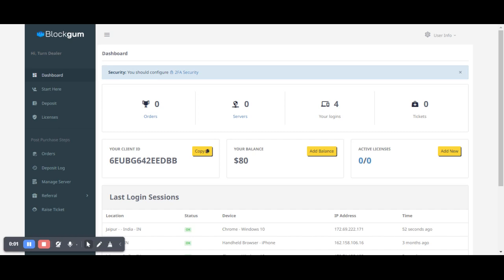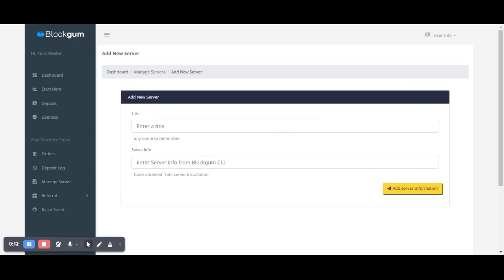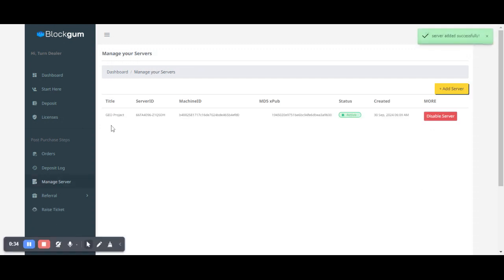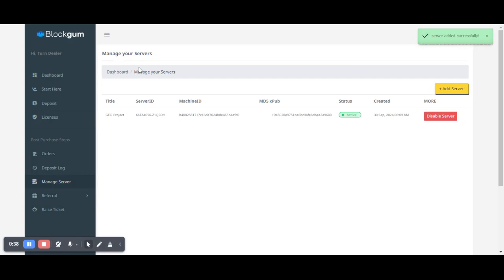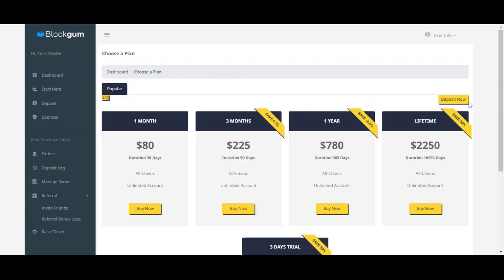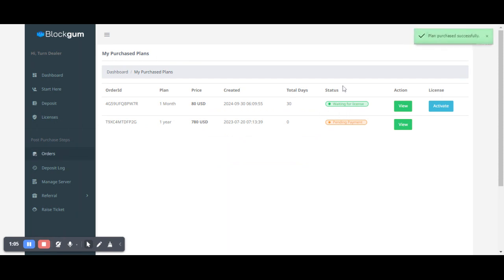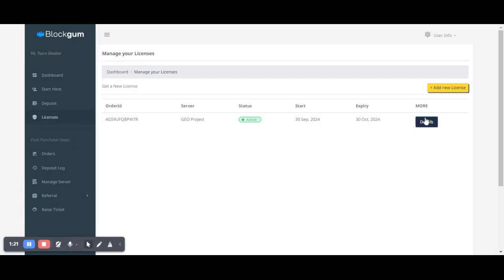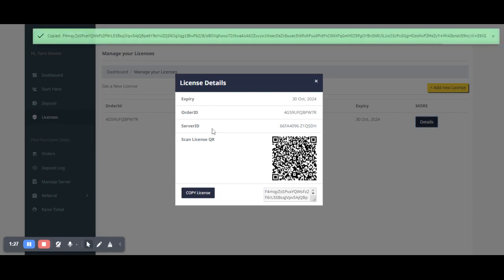How to Log into Blockgum Dashboard & Activate Your EVM Wallet License | Step-by-Step Guide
In this video, I'll walk you through the simple process of logging into the Blockgum dashboard and obtaining your activation license for the Blockgum EVM wallet. Follow along for a detailed step-by-step guide, and get your wallet up and running in no time!

📌 What you'll learn:

How to log into your Blockgum account
How to request and activate your license
Steps to activate the Blockgum EVM wallet